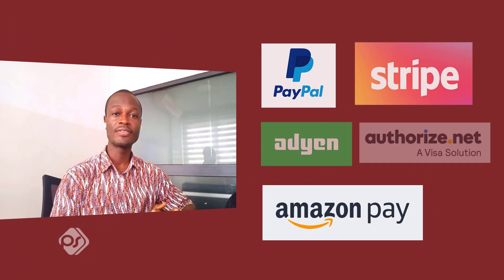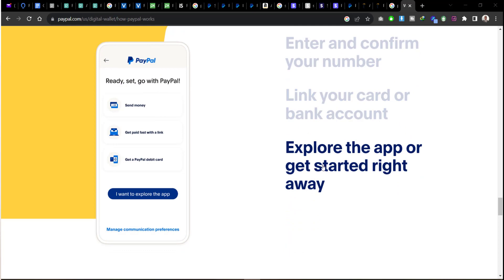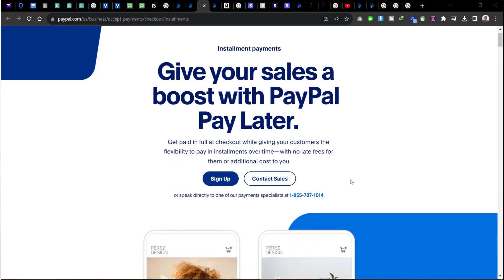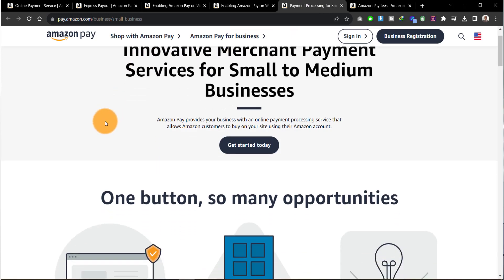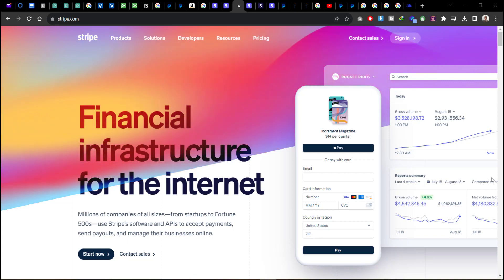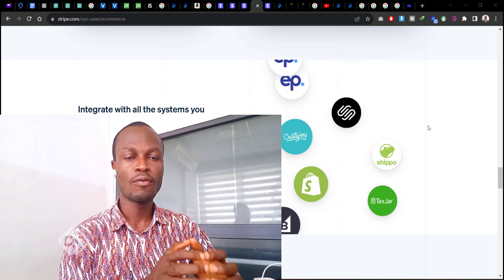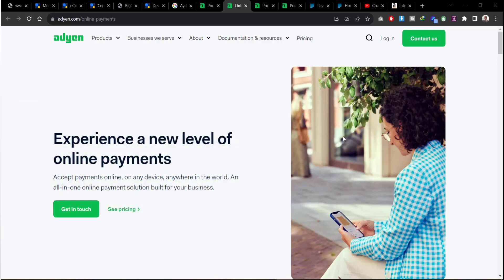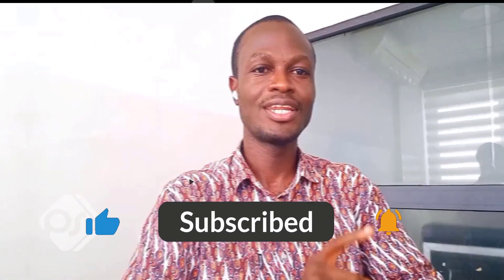5 Best International Payment Gateways for Your Website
In this video I show 5 Best Payment Gateways for your online store with you can integrate with your online platform for seamless Online transaction

TIMESTAMP
0:00 Intro
0:58  Paypal Gateway
2:08 Paypal Transaction Charges
2:30 Paypal Pay Later Installment Payment
3:08 Amazon Pay
3:58 Amazon Pay Fees
4:30 Stripe Payment Gateway
5:18 Stripe Transaction Fees
5:38 Stripe Payment Integration
5:48 Authorize.net
6:15 Authorize.net Payment Integration
6:38 Adyen Payment Gateway
7:06 Adyen Fees
7:24 End

$5 on WordPress Themes and Plugins ( PREMIUM WORDPRESS)